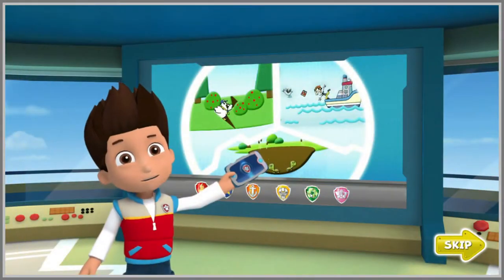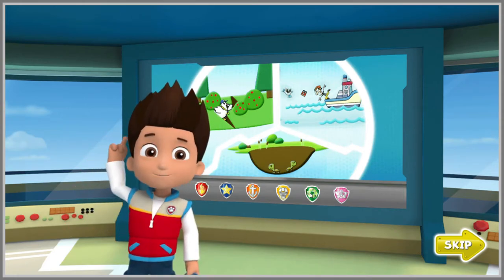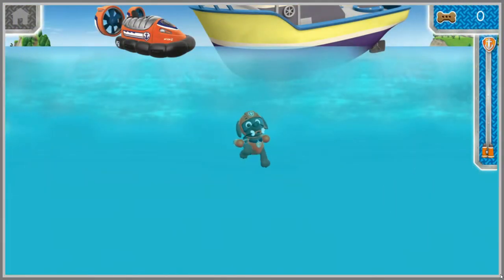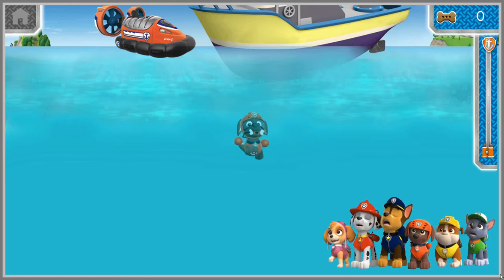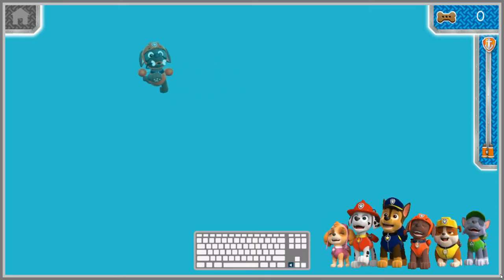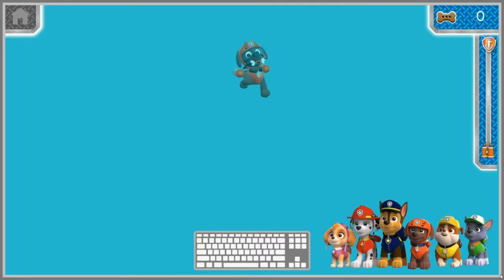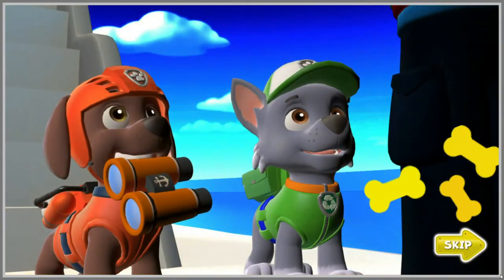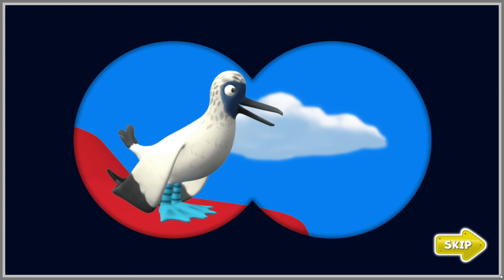PAW Patrol The Movie: Zuma save the Cap'ns Turbot binoculars. Video for kids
PAW Patrol. Zuma save the Cap'ns Turbot binoculars. Video for kids
PAW-Patrouille. Zuma Save the Cap'ns Turbot Fernglas. Video für Kinder
Patrulha da pata. Zuma salvou os binóculos Cap'ns Turbot. Vídeo para crianças
Pat' Patrouille. Zuma sauve les jumelles Cap'ns Turbot. Vidéo pour les enfants